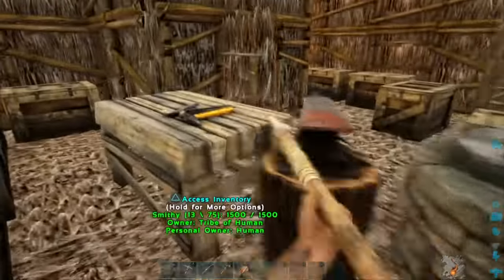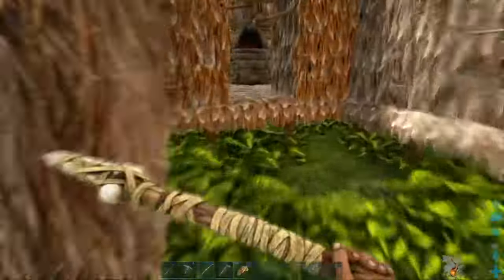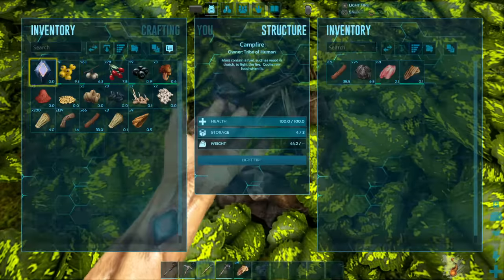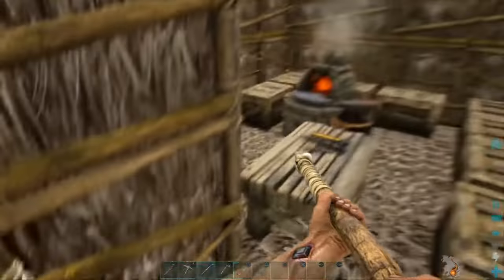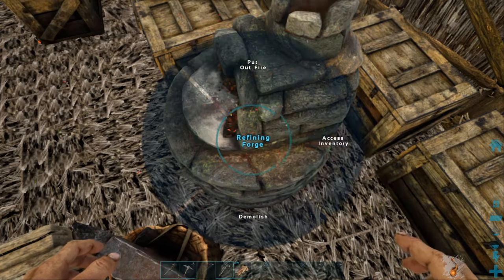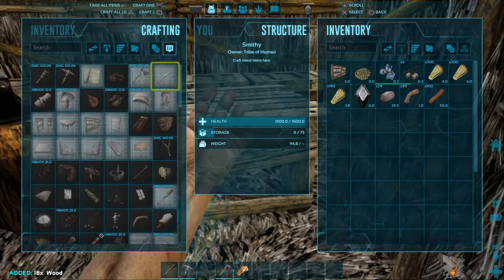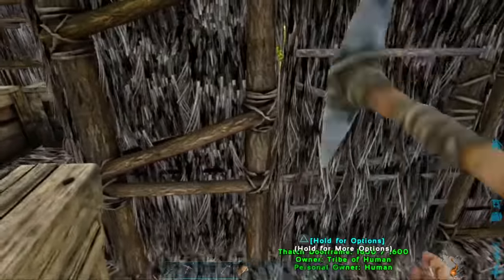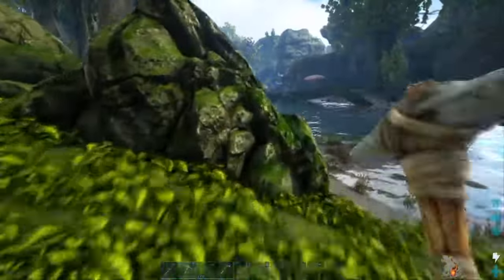Part 3 metal